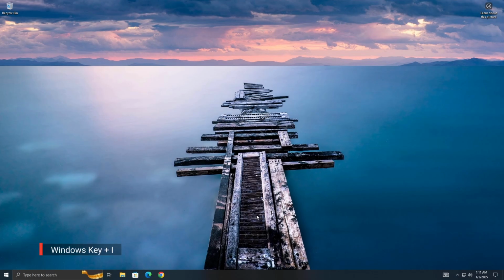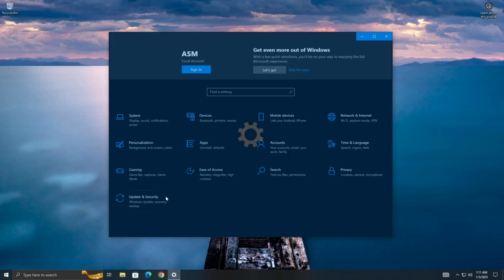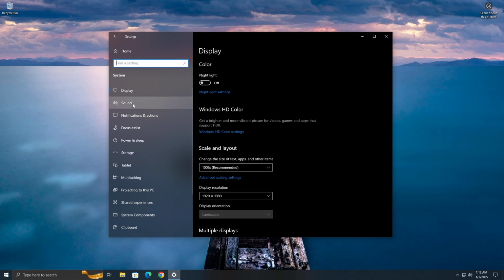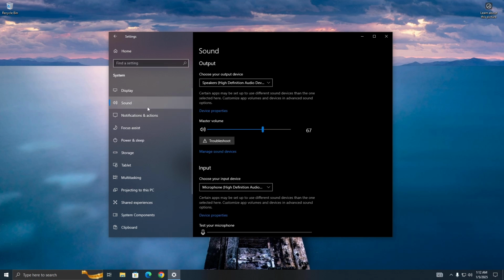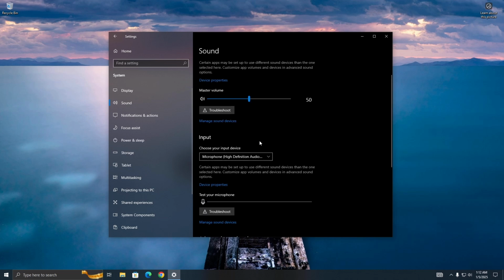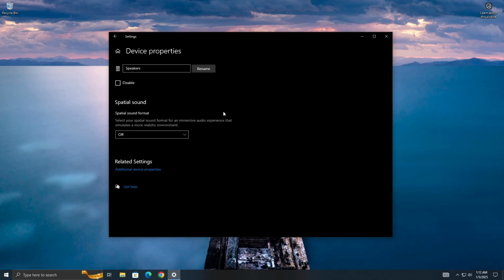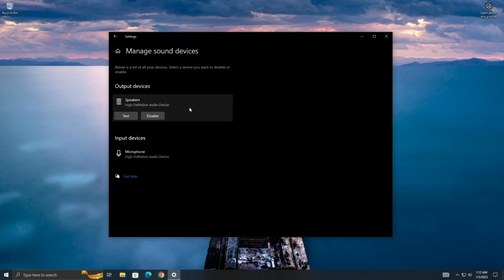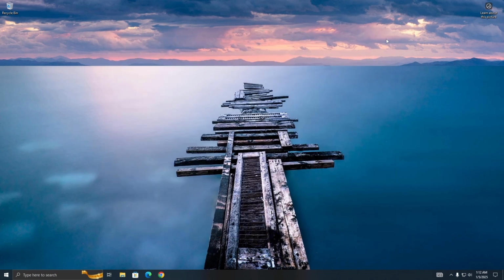How To Change System Sound Output in Windows 10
Switching your audio output device in Windows 10 is quick and easy — whether you're moving between headphones, speakers, or external monitors. Here's how to do it in just a few clicks.

Thanks ❤️